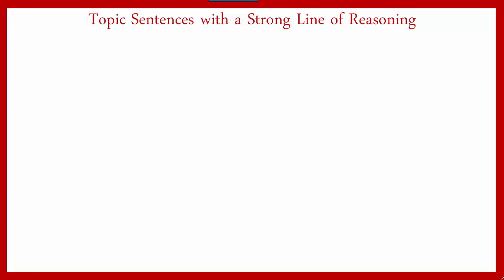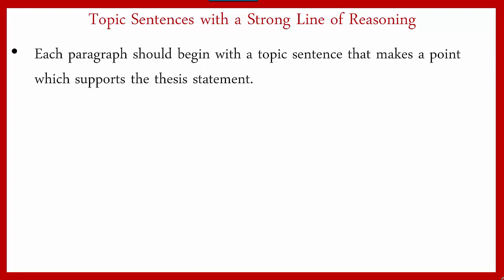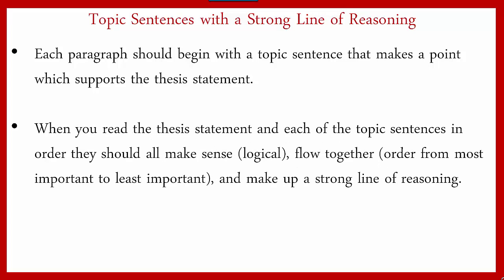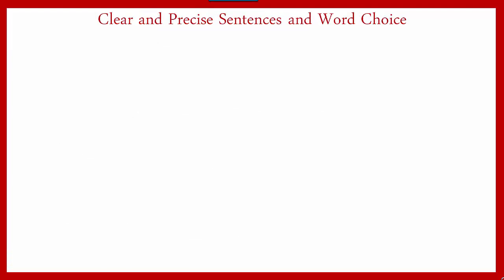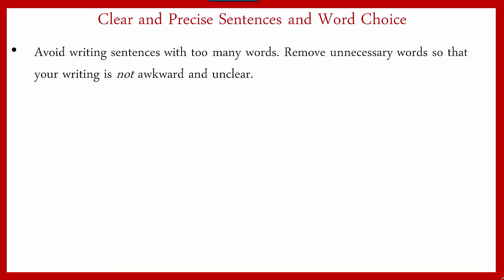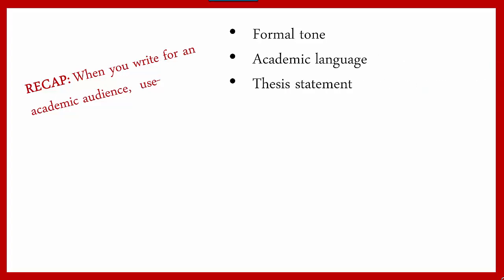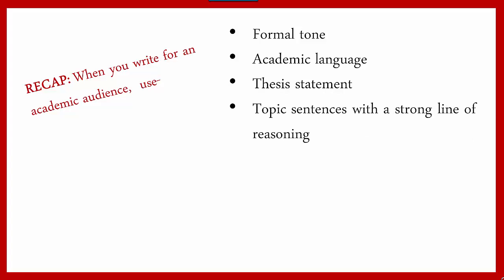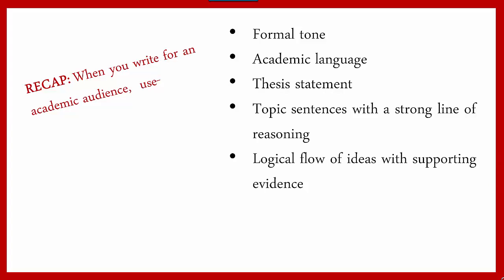Writing For an Academic Audience